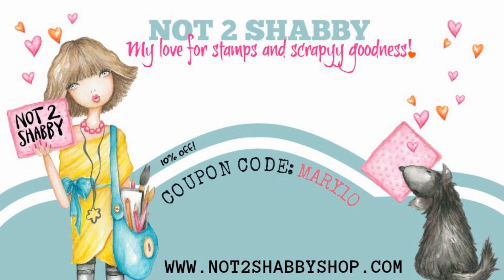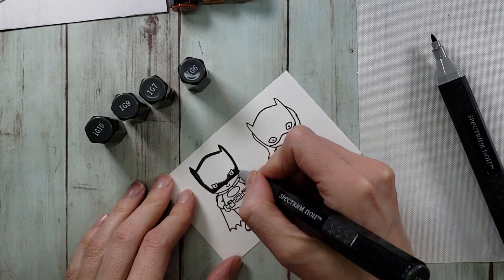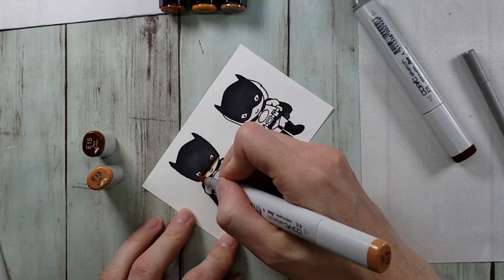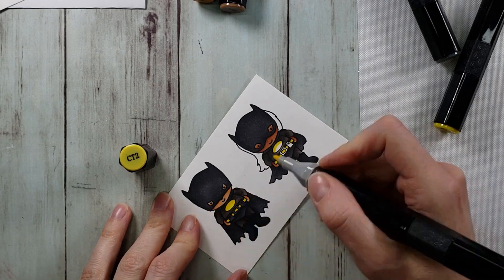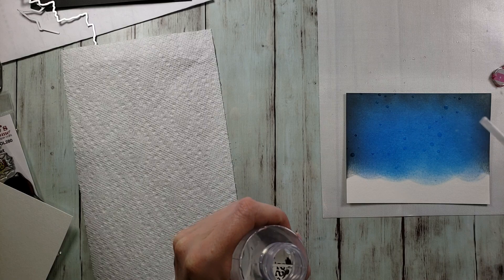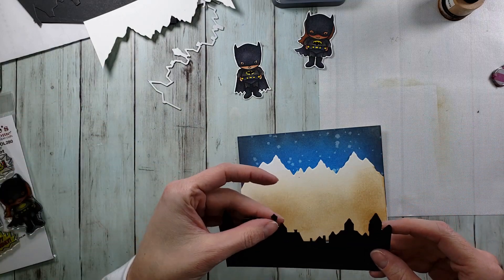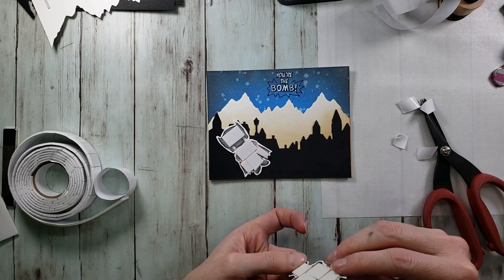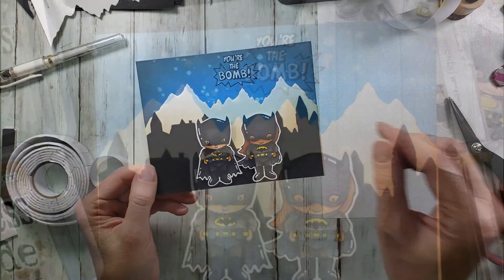Bam Pow Super Friends! Not2Shabby DT Project:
Hello everyone!  Merry Christmas Eve for those of you who celebrate this holiday!  Today’s design team project for Not2Shabby is a SUPER card where we get to play with these cuties! This set from Darcie Stamps is called Bam Pow and is just too adorable for words! We all wish you a wonderful holiday and hope you get some down time!  Here’s to a fantastic 2019!! YAY!

Address:
Mary Polanco Designs
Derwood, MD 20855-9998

***GOODIES USED***
STAMP:
Darcie Stamps Bam Pow [Not2Shabby]

PAPER
Neenah Classic Crest Cover Solar White 8-1/2x11 110lb 250/pkg [Amazon]
Neenah Classic Crest Super Smooth Solar White 80# Cover 8.5"x11" 250/pack [Amazon]
Canson XL Watercolor Pad, 9"X12" Fold Over [Amazon]

Distress Oxide Ink Black Soot [Scrapbook.com]
Distress Oxide Ink Faded Jeans [Scrapbook.com]
Distress Oxide Ink Salty Ocean [Scrapbook.com]
Distress Oxide Vintage Photo [Scrapbook.com]
Spectrum Noir Alcohol Markers [Blitsy]
Copic Flesh Tone Alcohol Markers [Amazon]
Uni-Ball Signo White Pen [Scrapbook.com]

Mini MISTI [Amazon]
Super Strong Magnet 3"x 1/2"x 1/8" Grade N45 [Amazon]
Score Buddy [Amazon]
EK Score Tool [Amazon]
We R Memory Keepers - Crafters 14 x 18 Inch Magnetic Mat and 18 Inch Magnetic Ruler
Fiskars By Pass Trimmer (guillotine) [Amazon]
EK Success Cutter Bee Precision-Cut Scissors [Amazon]
Big Shot Die Cutting Machine [Amazon]
Big Shot Magnetic Platform [Amazon]
Cutting Plates for Die Cut Machine [Amazon]
Sparkle Die Cut Plates [Scrapbook.com]
Teflon Bone Folder [Amazon]
Ranger Spray Bottle Mister [Amazon]

I earn a small revenue each time you click through and purchase the product(s) listed. Please know there is NO cost incurred by you. This assists me in the maintenance of my YouTube channel and blog.  Additionally, I will only recommend or use products that I find are good quality and will always give an honest review about products that are offered to me for usage.